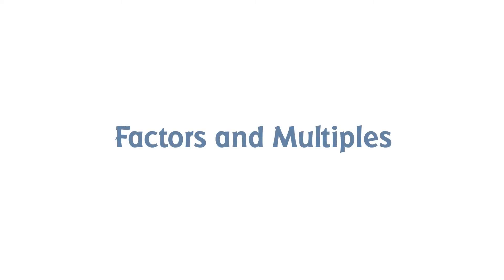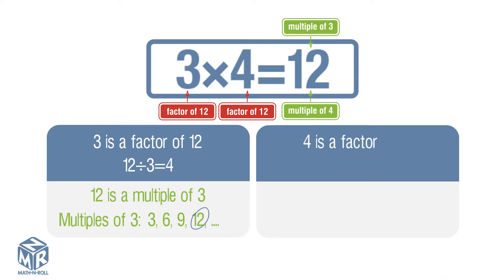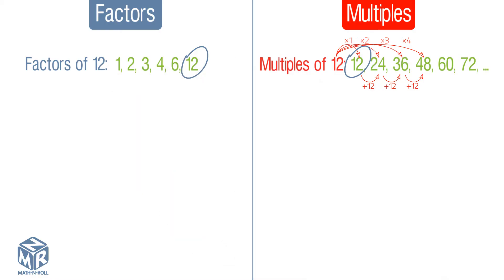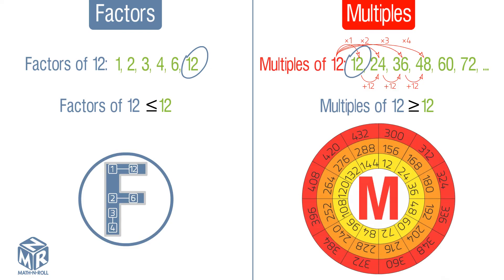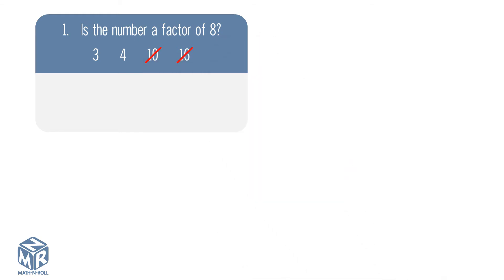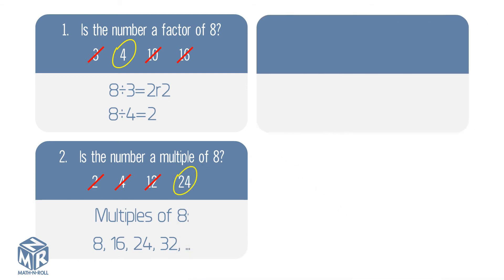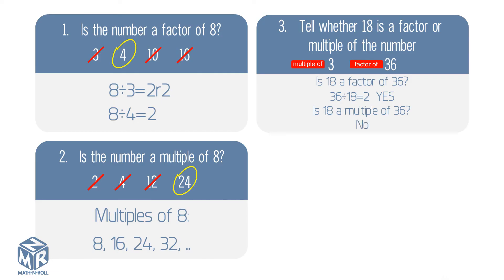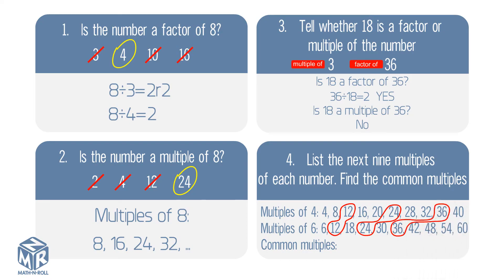Factors and Multiples. Grade 4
Learn how factors and multiples are related. Grade 4. Lesson 5.4.